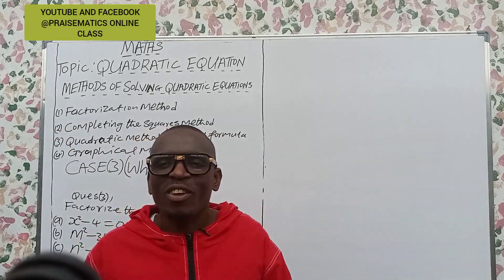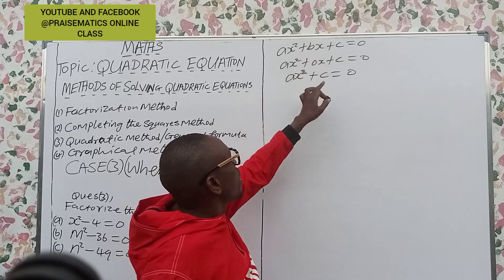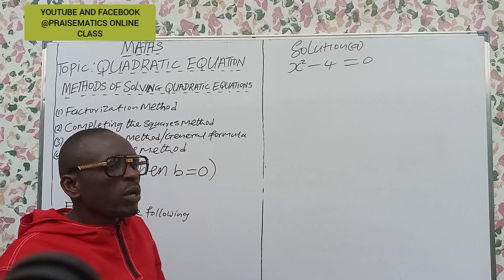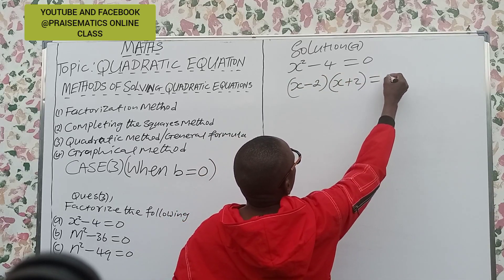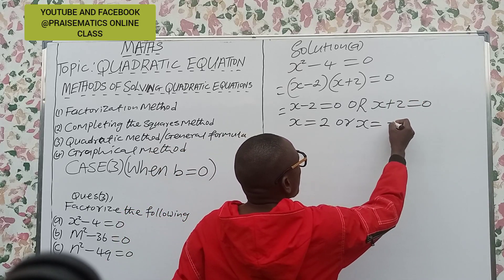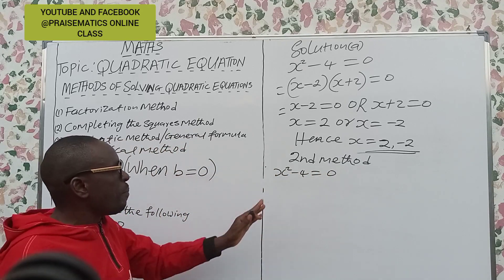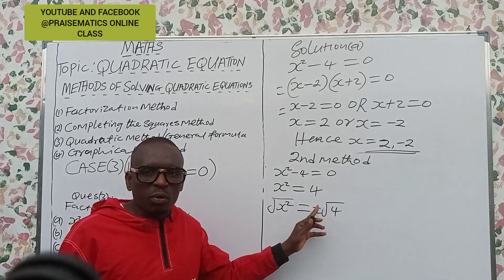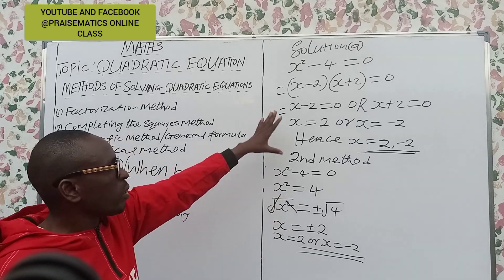solving quadratic equations using factorization method.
solving quadratic equations using factorization method (when b=0)